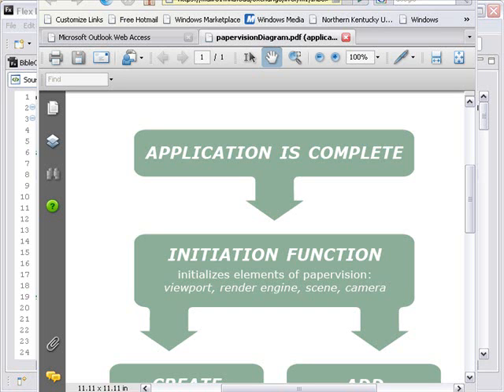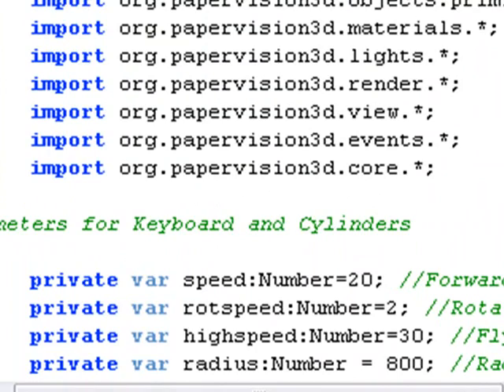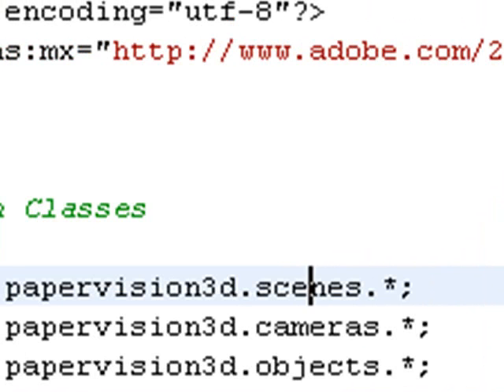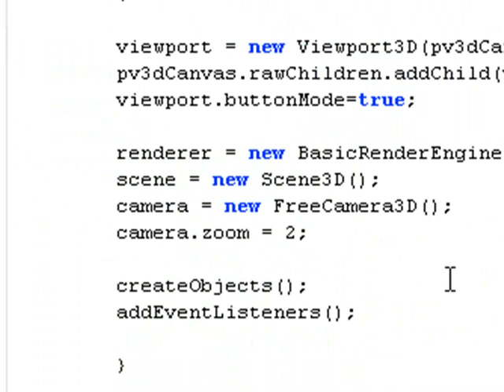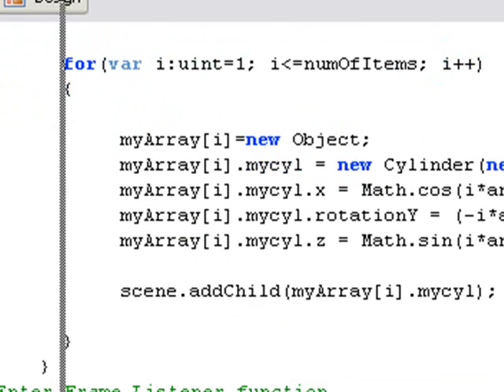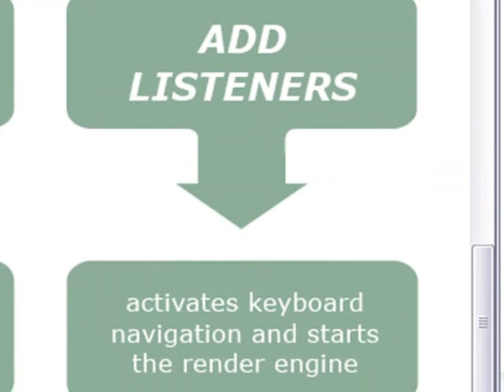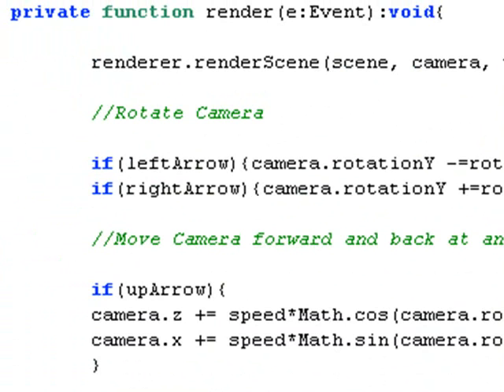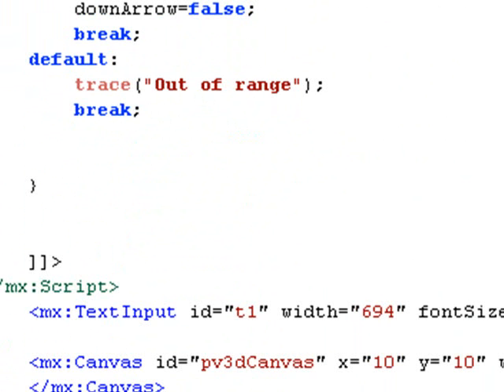(2 of 2) Papervision3D Second Life Nav System in Flex 3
In this tutorial, we demonstrate a Second Life Nav system using Papervision3D in Flex 3. In part 1, we discussed the parameters of the program. In part 2, we discuss the functions.

A Demo can be found at

and the source code can be downloaded from

This tutorial was created by Amanda Verrette and Mike Lively of Northern Kentucky University.